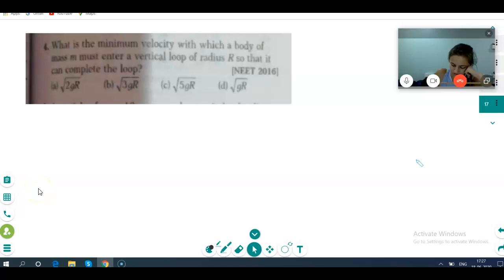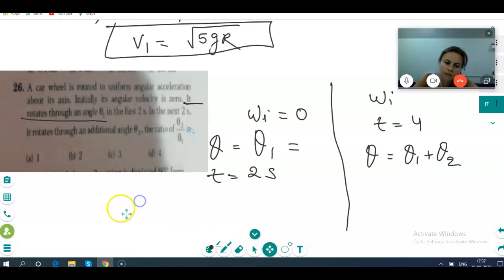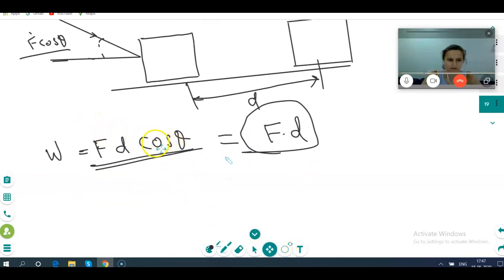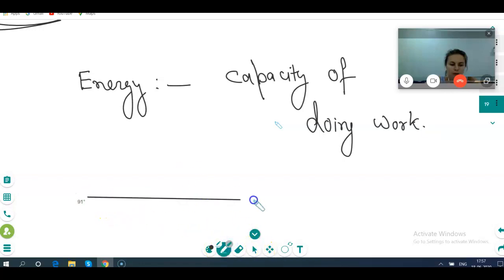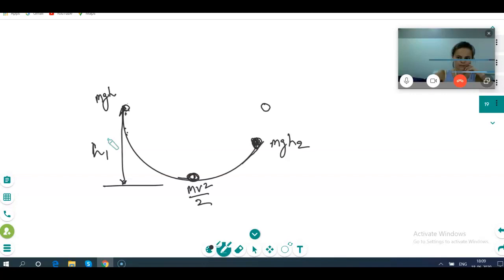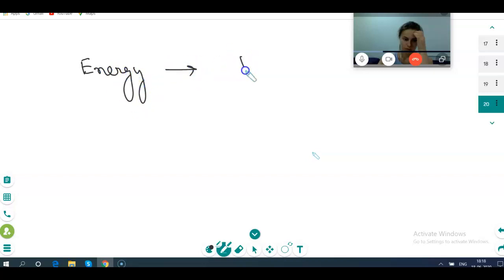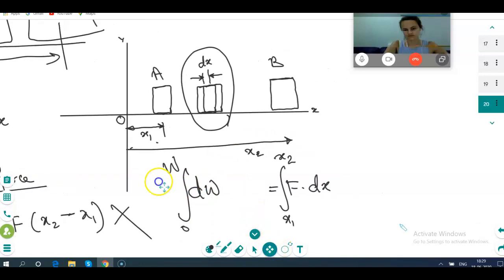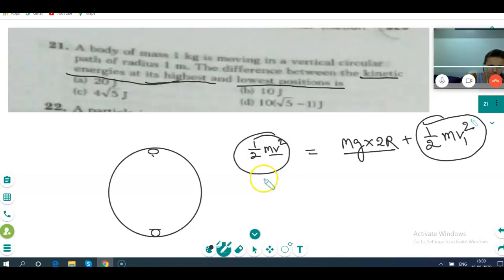Physics 12 grade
Live classes for question Answer for Circular Motion and work energy and Power